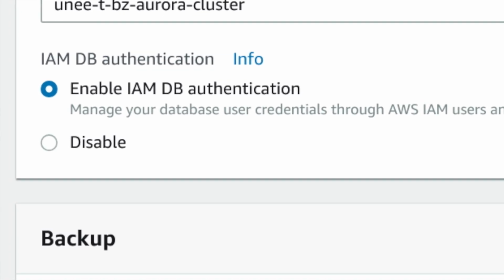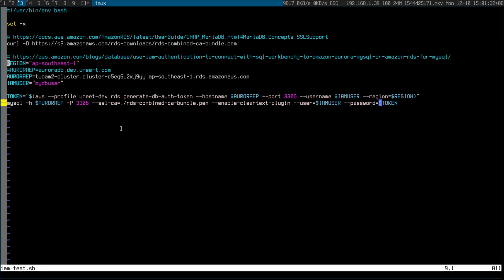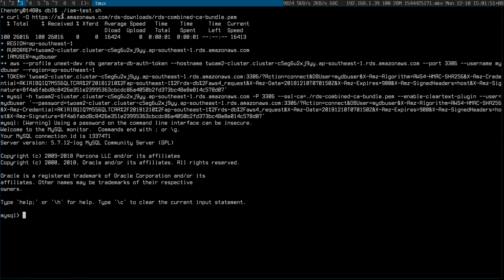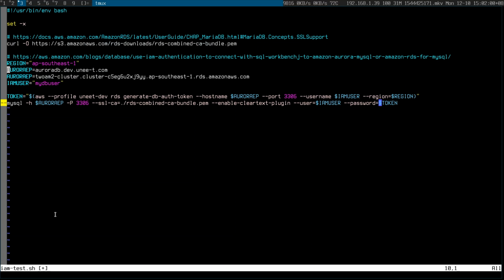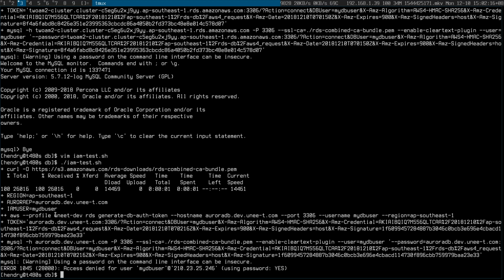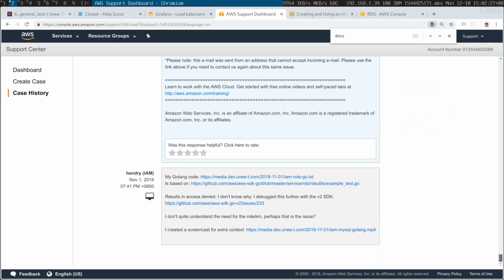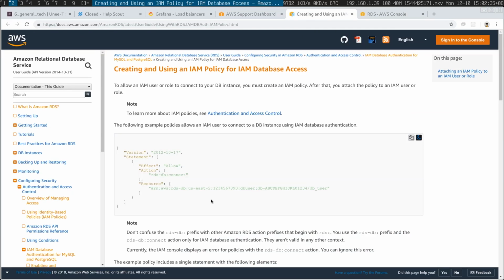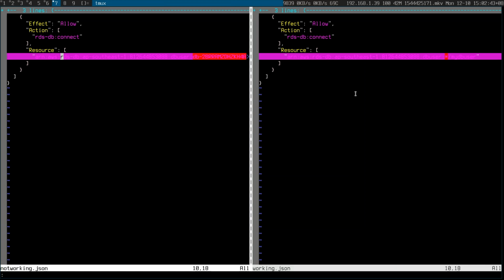Securing data in Aurora Database on AWS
IAM Auth offers slightly better controlled access to a proprietary database & I'm showing showing how I implemented it first with AWS CLI:

Other good security practices are:
* Making sure the database is in a VPC and the port 3306 is not public
* the associated user (mydbuser in my example) should have reduced permissions (not grant all & cannot dump)

There are limitations to IAM auth:

Be aware that Aurora policy is slightly different to MySQL RDS:
... that's why I had a support issue.